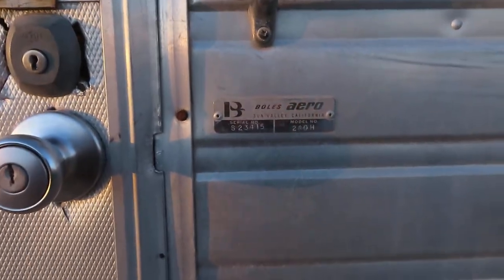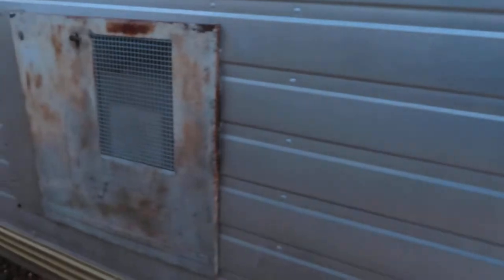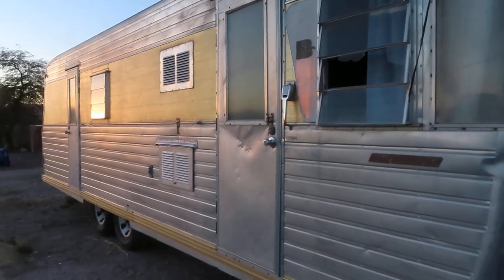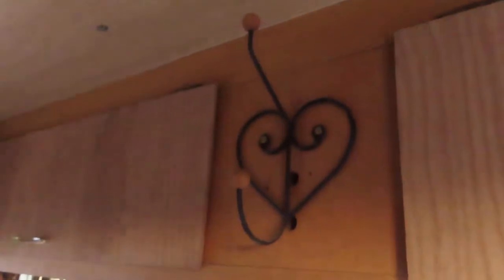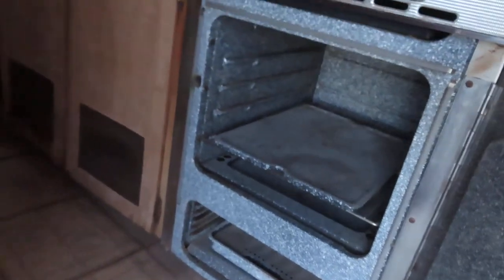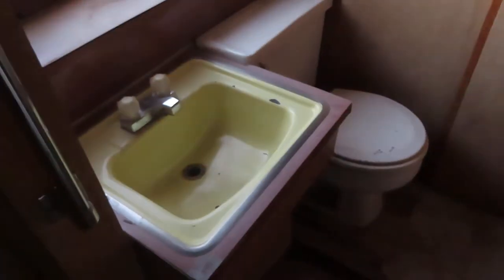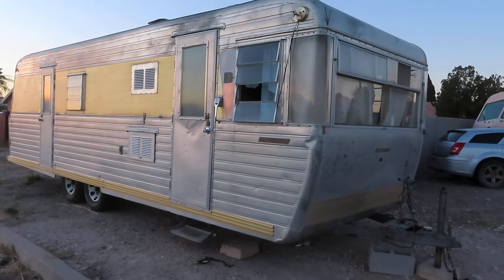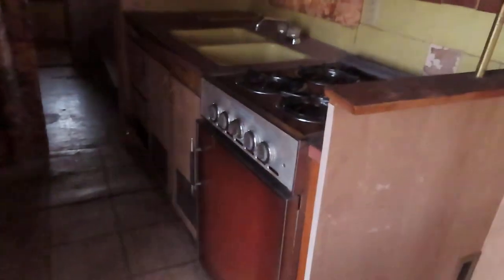1963 Boles Aero RV Travel Trailer -Survivor Part 1 FOR SALE IN TUCSON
this has been owned by one family for over 55 yrs. Has lived here
in Arizona pretty much its whole life. Retired since the early 2000s.
YES ITS FOR SALE  in Tucson $13,500 obo